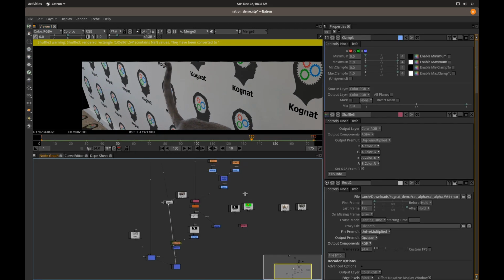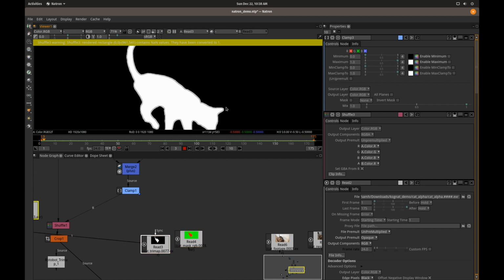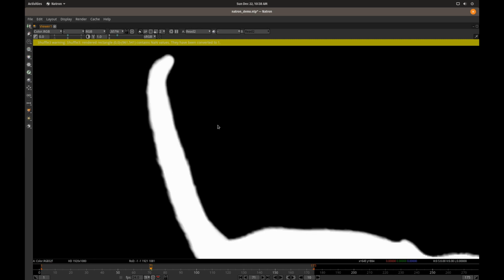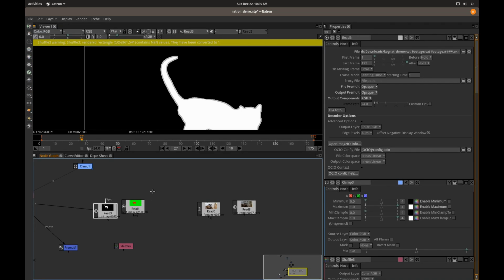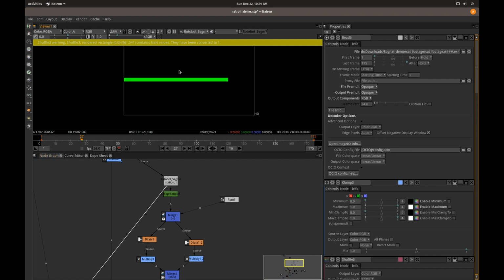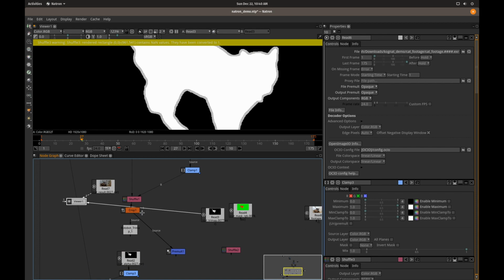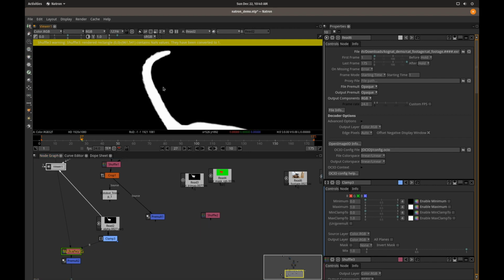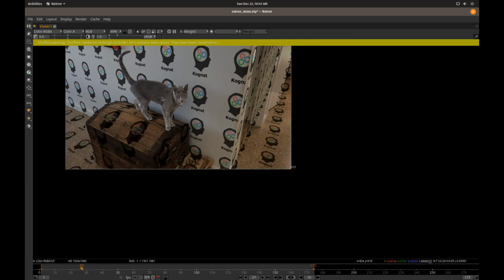Problems with Trimap Video Memory in v1.2.0 Release Candidate 8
Kognat Founder Sam Hodge demonstrates how to setup a Rotobot Trimap but calculating on the GPU results in an OOM (out of memory error)

You are welcome to let me know what behaviour you see the software is available here: